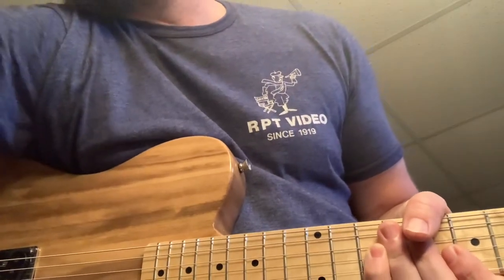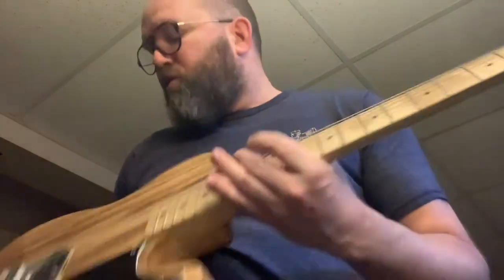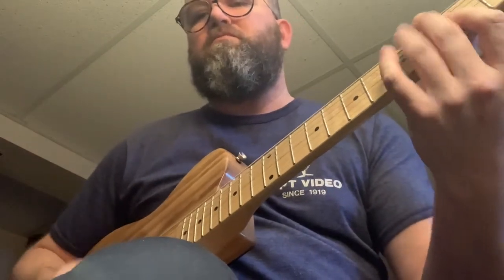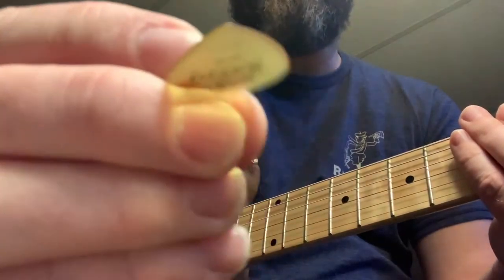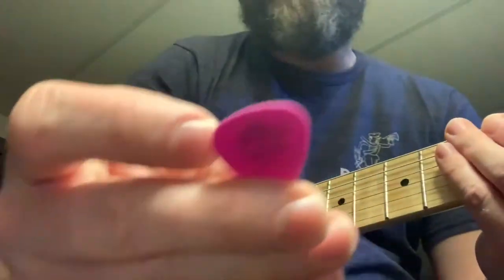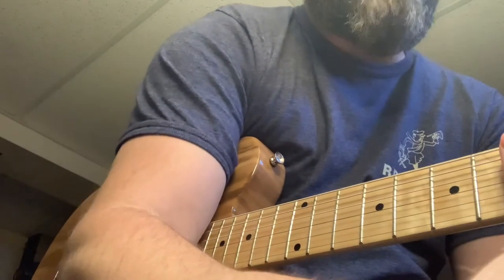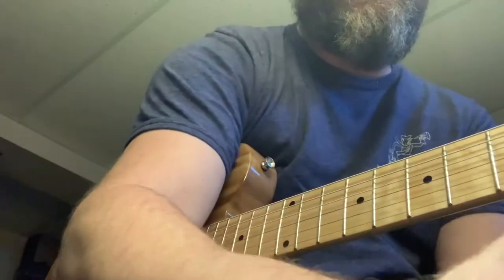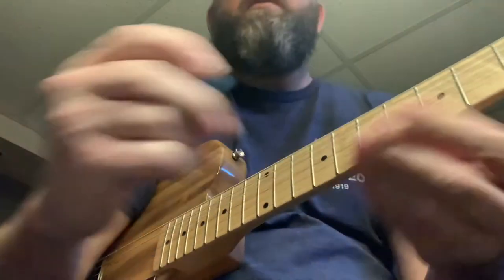Comfy guitar pick hurting your tone?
Guitar pick choice - are you getting the tone you want. Your go-to Guitar pick choice, although comfortable, may be choking your tone.